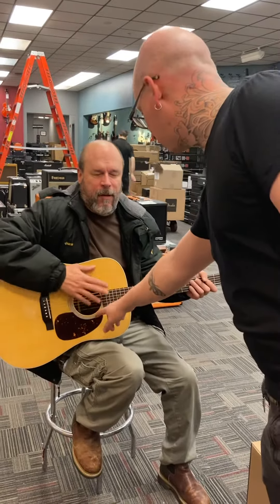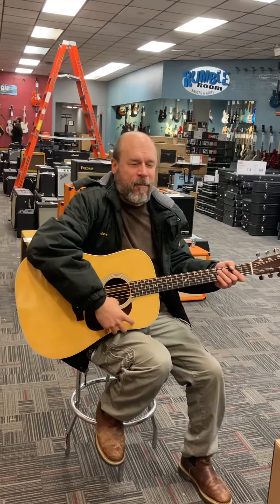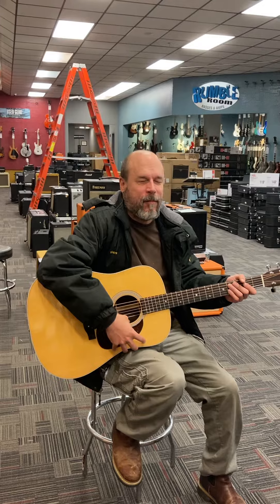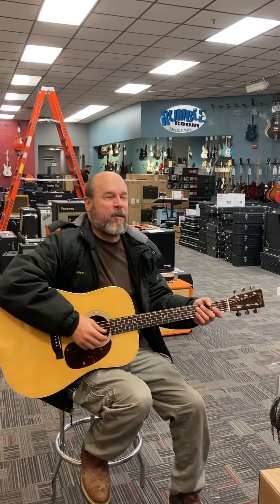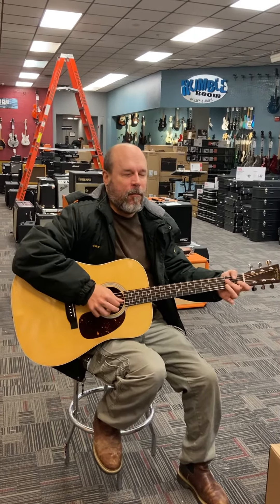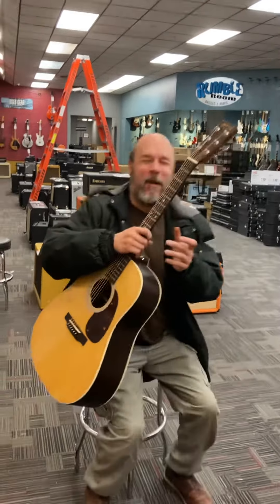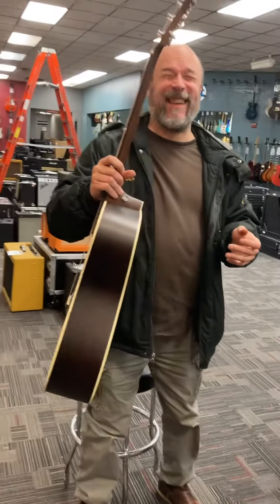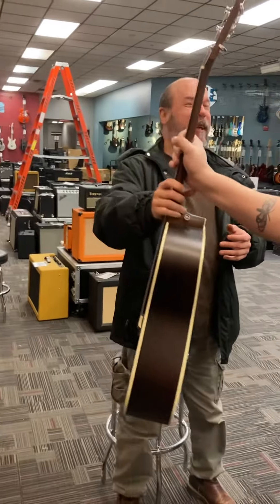My life partner and favorite person bought me a new guitar, I love her very much￼